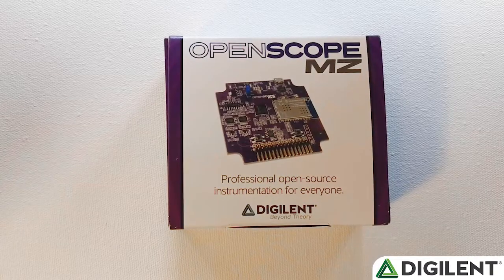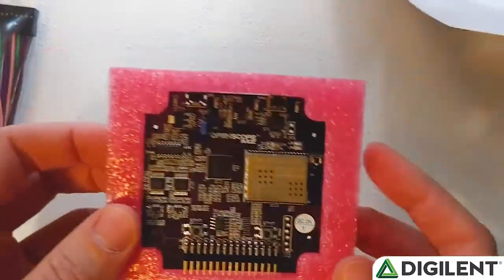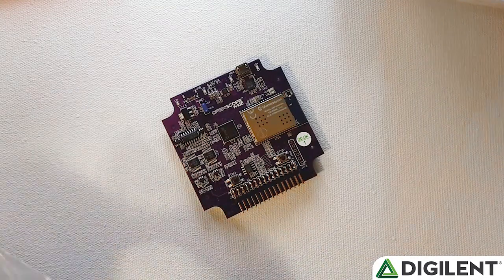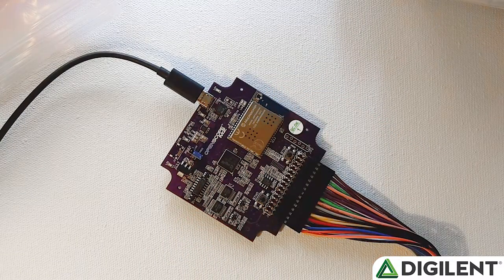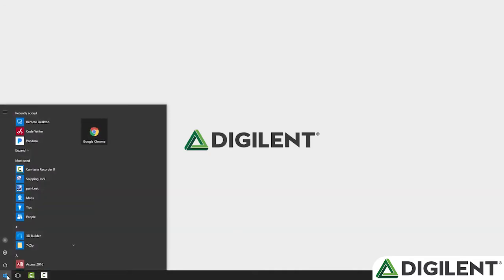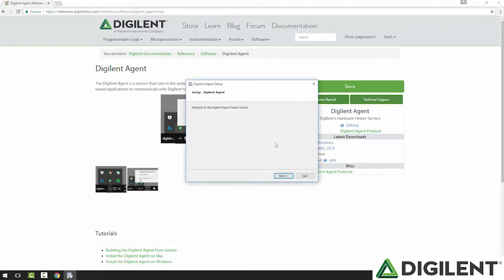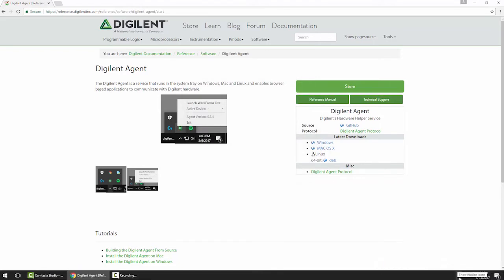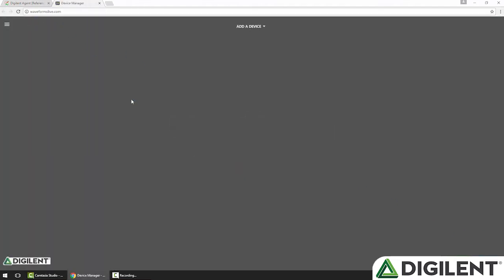Getting Started with OpenScope and Waveforms Live - Video 2 - Unbox and Setup